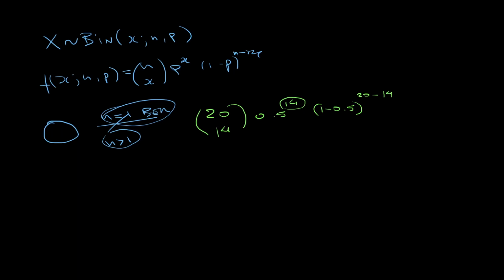What is a Binomial Distribution?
In this video, I explain what is the Binomial Distribution